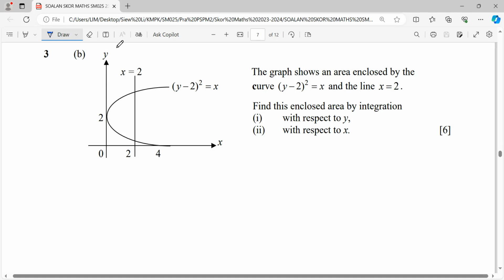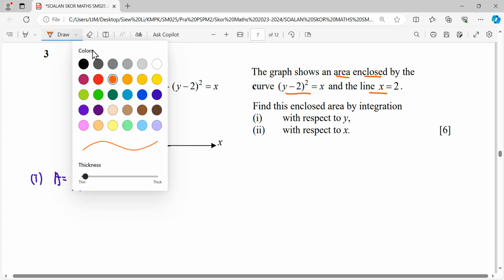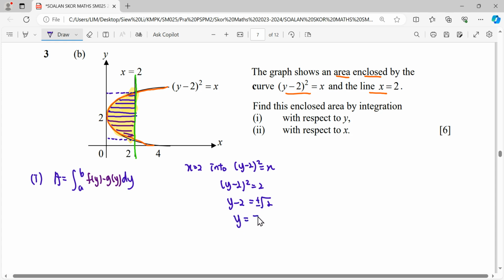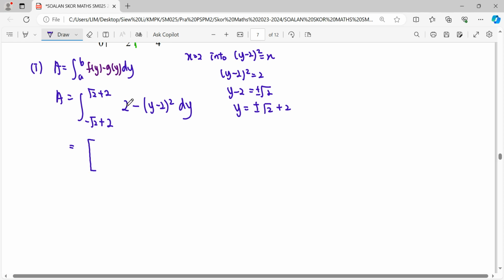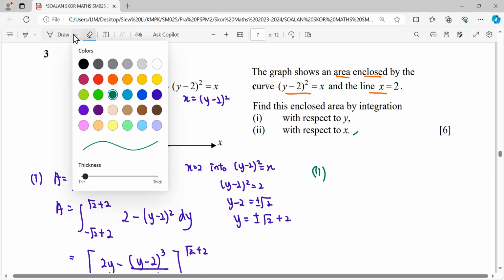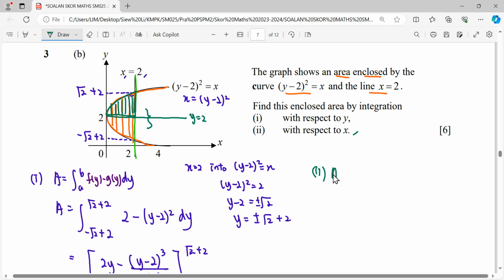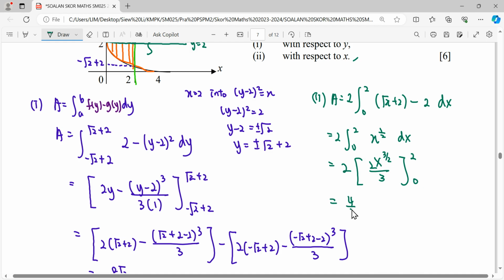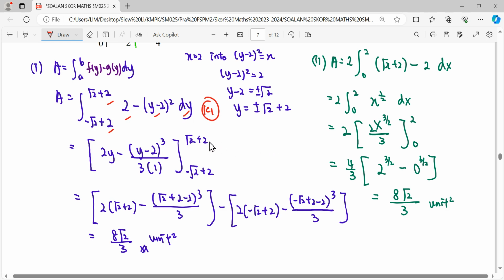SKOR MATHS 23/24 QB3b SM025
The graph shows an area enclosed by the curve (y-2)^2=x and the line x=2.
Find this enclosed area by integration
(i) with respect to y,
(ii) with respect to x.